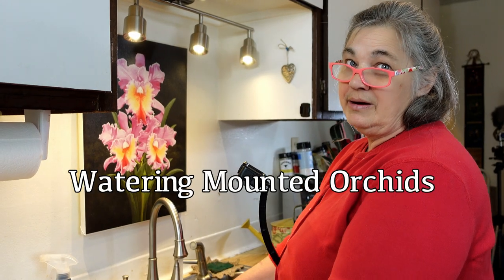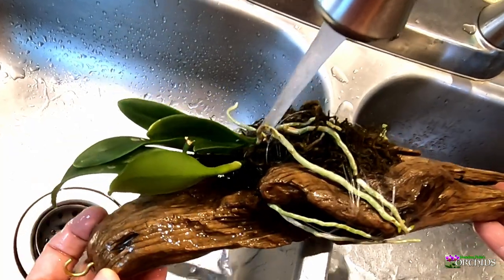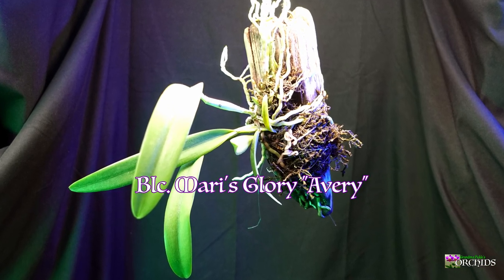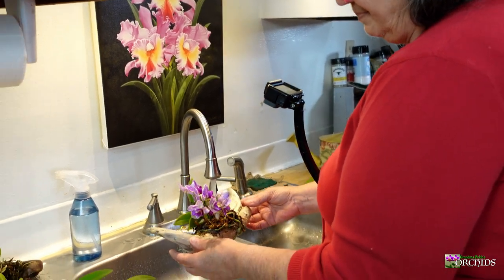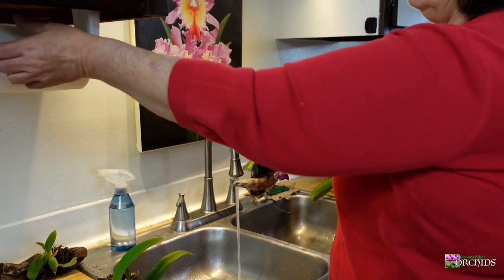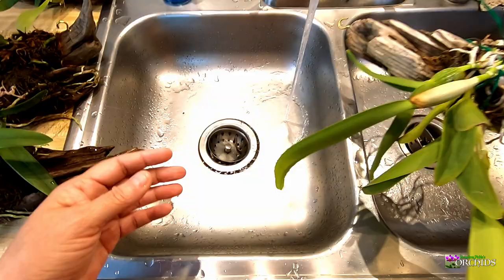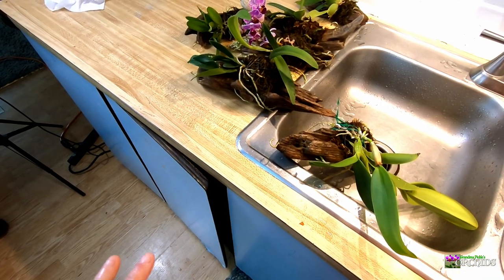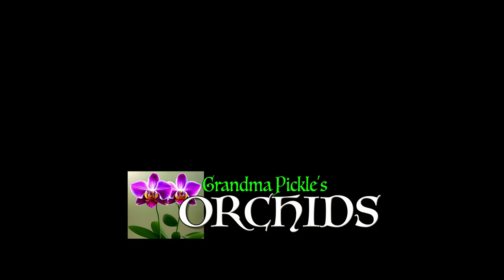Orchids for Beginners: Watering Mounted Orchids - Tips on Semi Water Culture.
How to Water Orchids Mounted on Driftwood - Semi Water Culture! Grandma Pickles shares her process of how she waters her Orchids with a few tips along the way.

Cameras used to film Grandma Pickles Orchids…
* Sony ZV-1 Digital Camera Bundle with ACCVC1 Vlogger Accessory Kit, Camera Backpack, Handy Case, & 64GB Memory Card.

* GoPro HERO 10 Black, Waterproof Action Camera, 5.3K60/4K Video, 1080p Live Streaming, Power Bundle with Dual Charger, 3 Extra Batteries, 128GB microSD Card, & Cleaning Kit.

* DJI Osmo Pocket Handheld 4K Video Camera with 3 Axis Integrated Gimbal Stabilizer, Essential Bundle with Expansion Kit, Cradle, & 32GB microSD card.